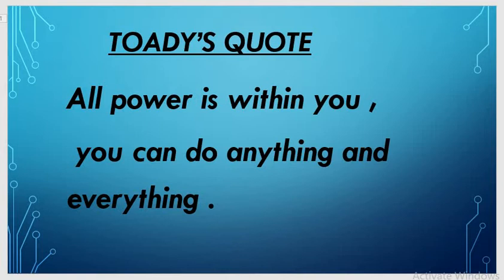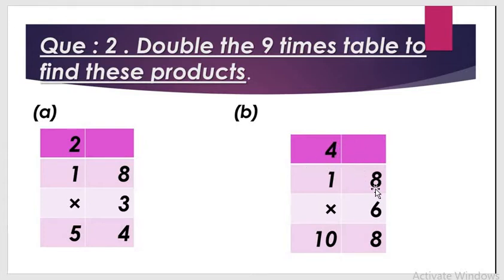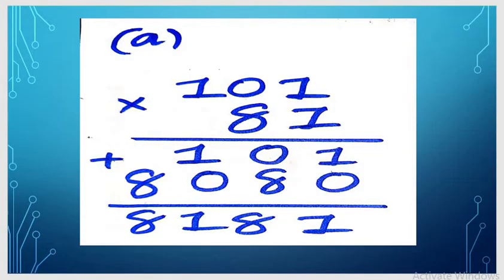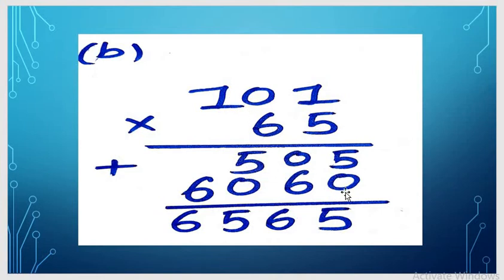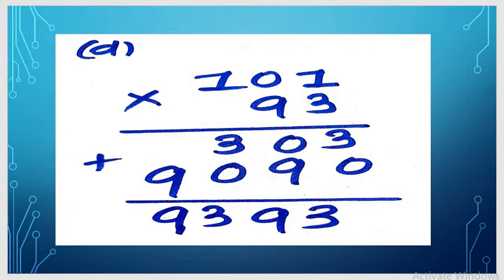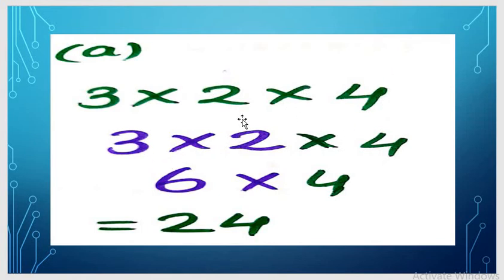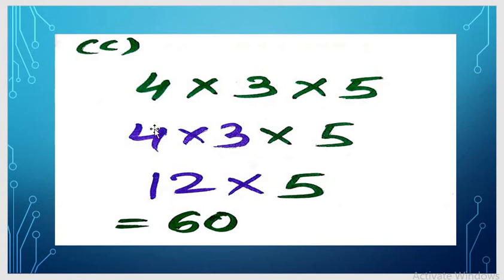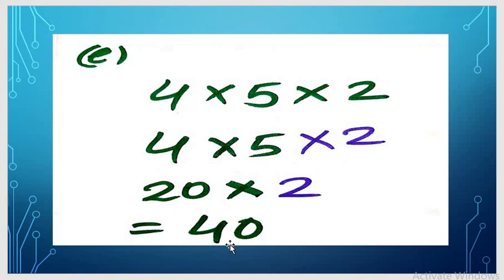STD 4TH SUB-MATHS P-29 DT-07.08.2020